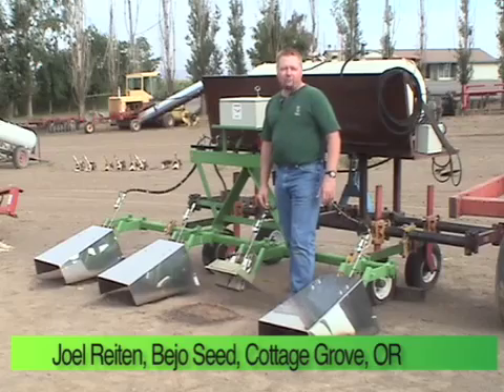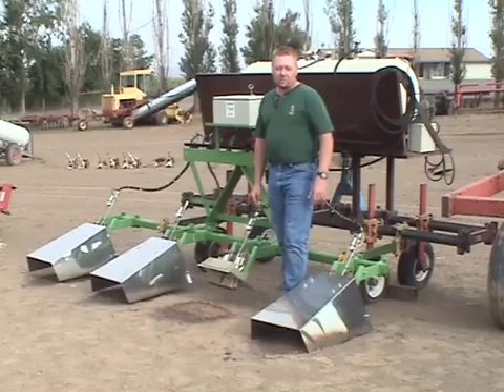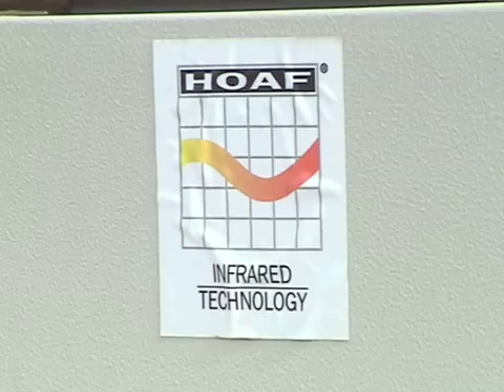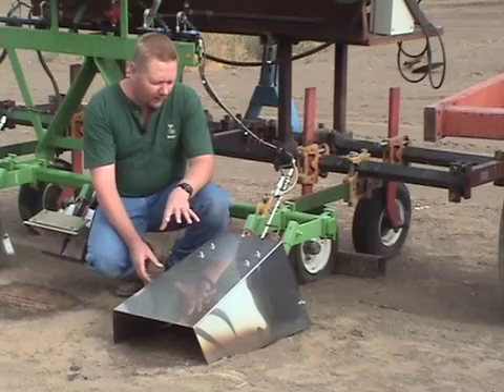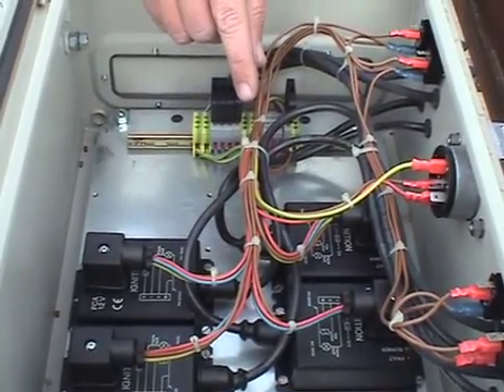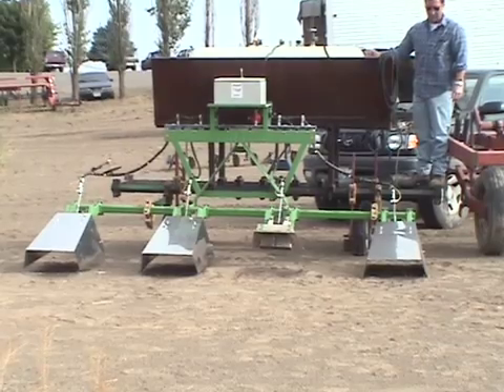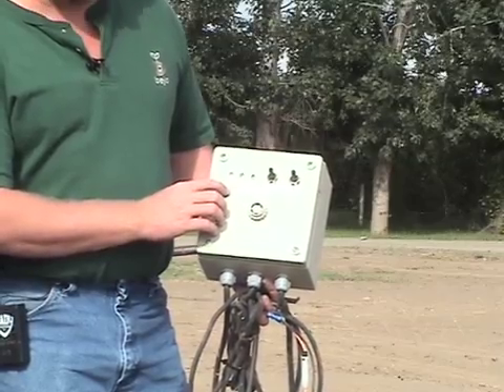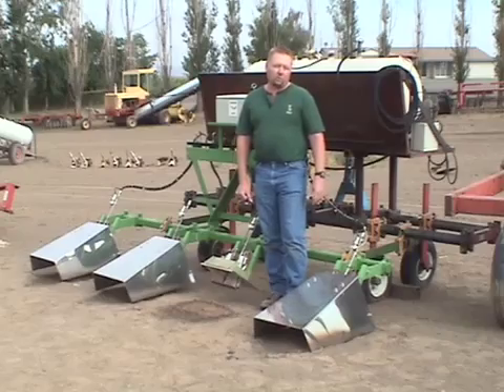Organic Weed Control Reflective Shield: Weed Em and Reap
Featuring Joel Reiten, Bejo Seeds, Cottage Grove, OR.